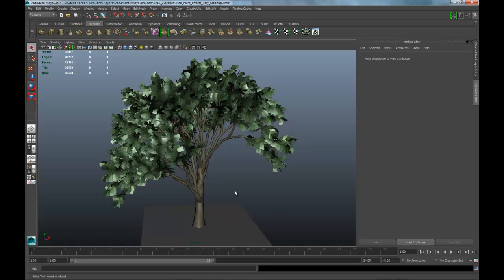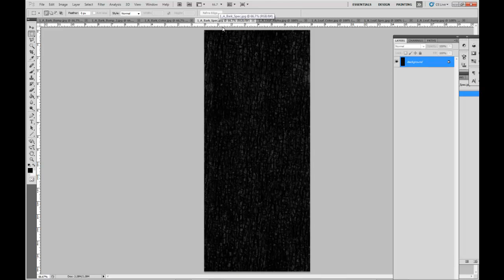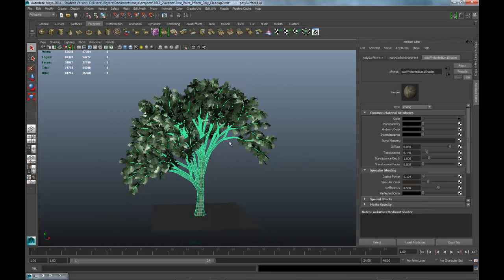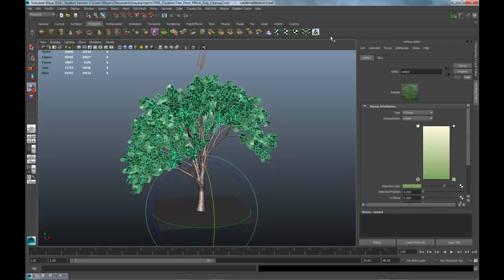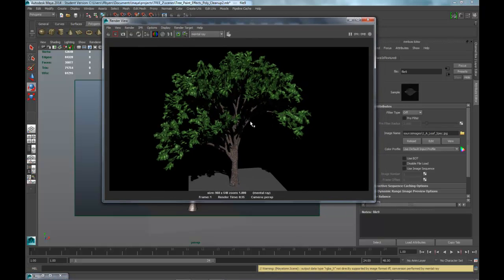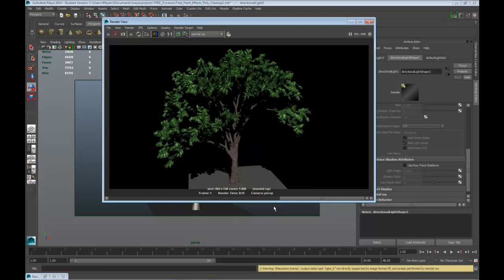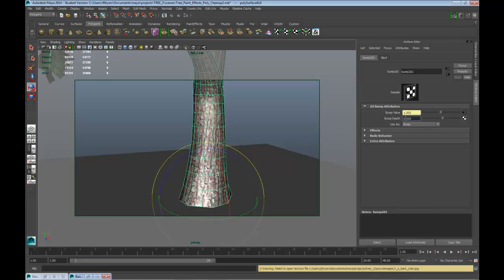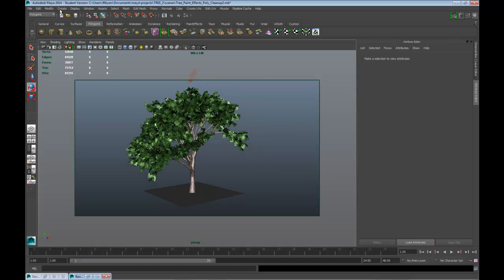Paint Effects Tree Texturing 03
In this video you will learn how to texture using photo images to create a real and convincing tree.